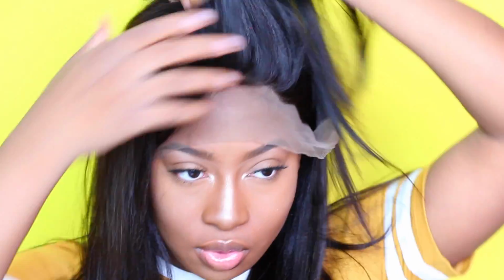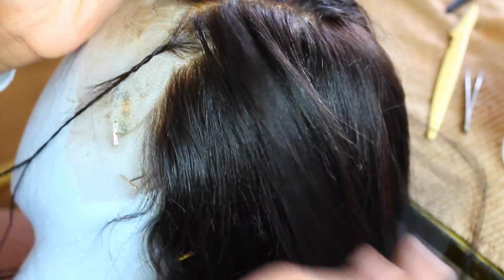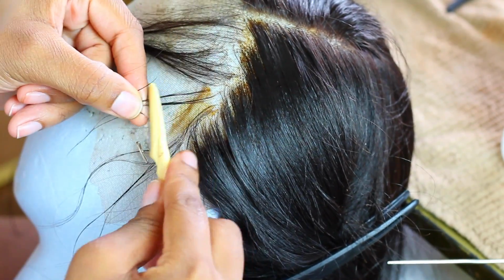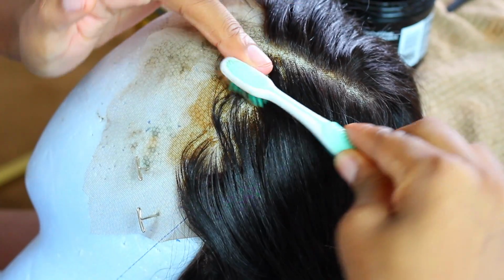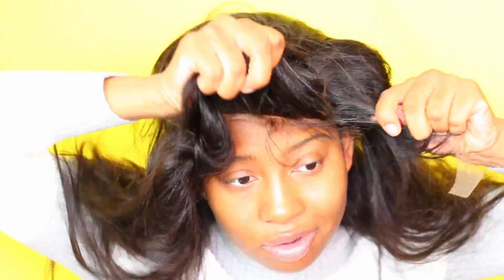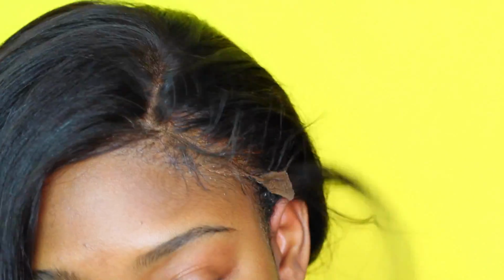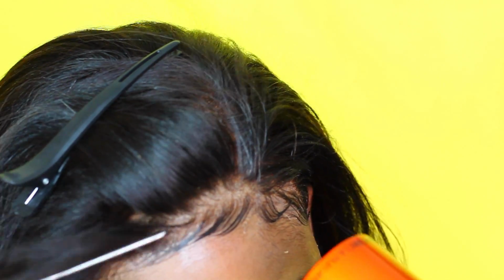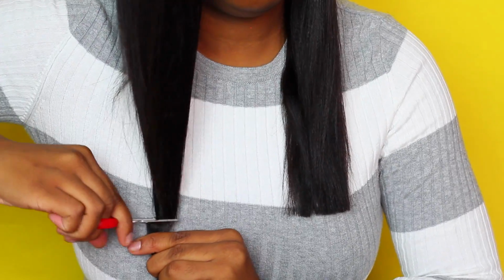This Wig Look Like A Fresh Relaxer! How To Make Edges Look Natural ft. WowAfrican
I think this my new fav.

5in Front Lace Wigs Yaki Straight Virgin Brazilian Hair [LFW502]
 Hair Color: Natural Black (Dyable)
Hair Length: 16in
Cap Construction: Cap7 lace front cap with 5" parting sapce
Wig Density: 130%
Hairline: Pre plucked
Baby hair: Around

Giveaway to win Free 360 Lace Wigs on Instagram and Youtube!

social media stay lit.